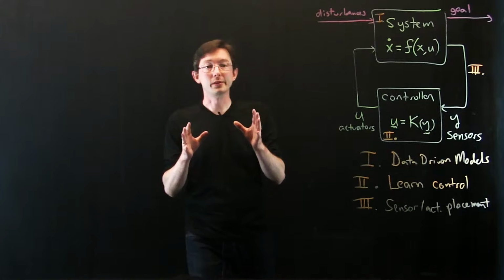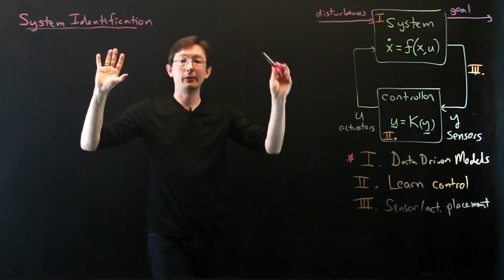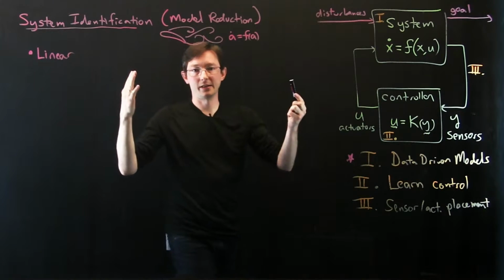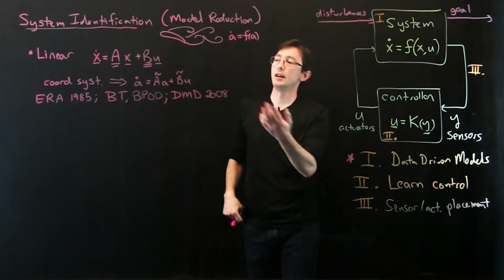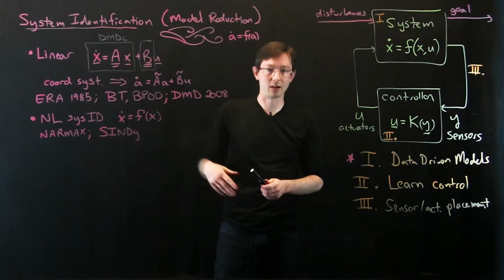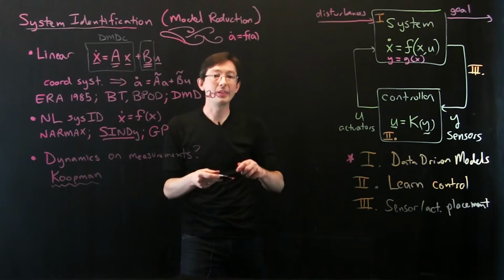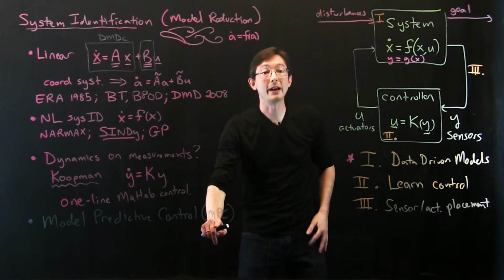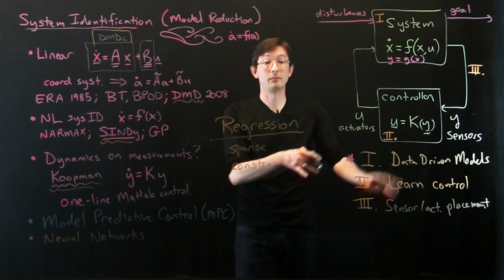Data-Driven Control: Linear System Identification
Overview lecture on linear system identification and model reduction.  This lecture discusses how we obtain reduced-order models from data that optimally capture input--output dynamics.